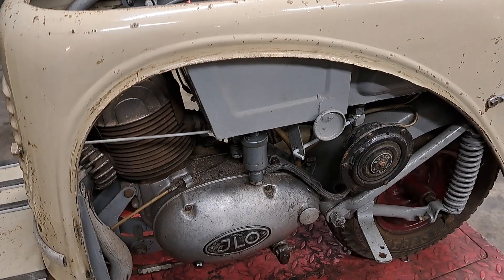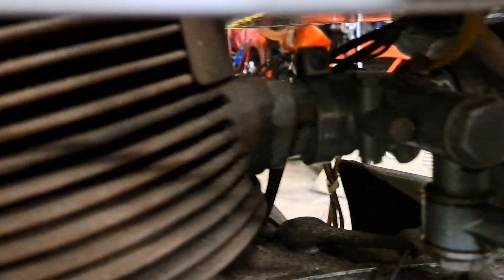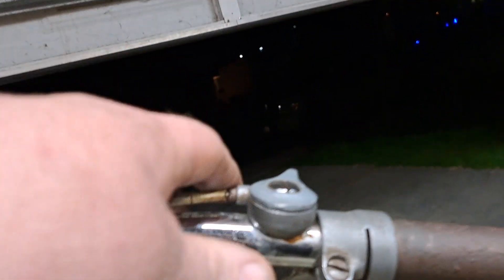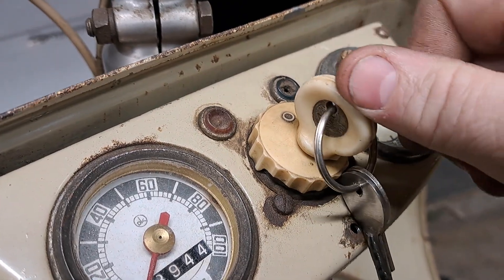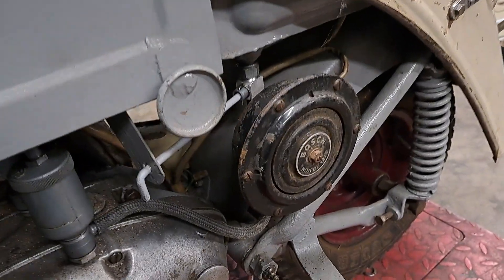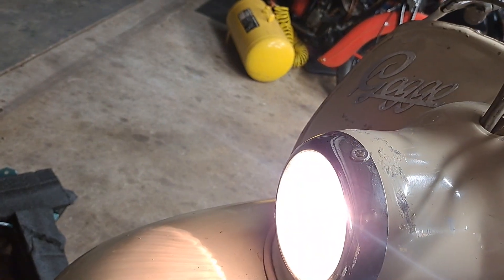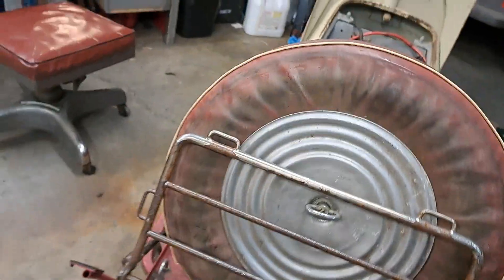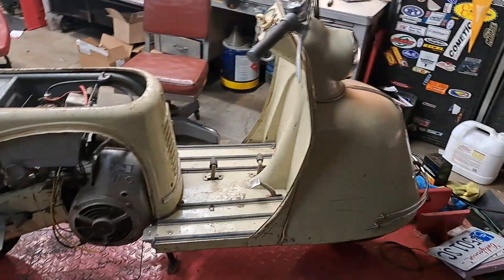1953 Goggoroller 200 scooter. Running video with the side panels and seat off.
Here os the 1953 Goggoroller scooter running with the panels and seat off.
 Showing the taillight and honking the Bosch horn.